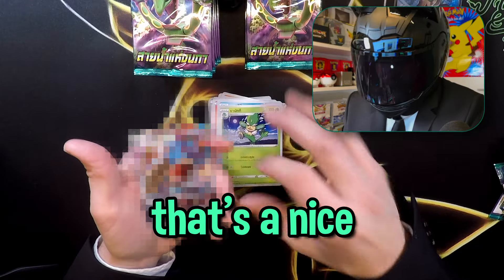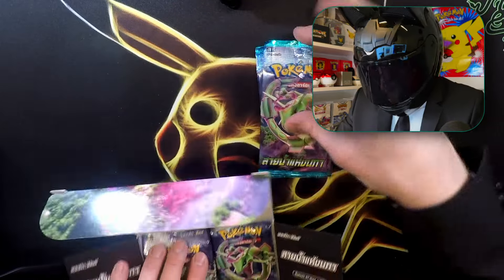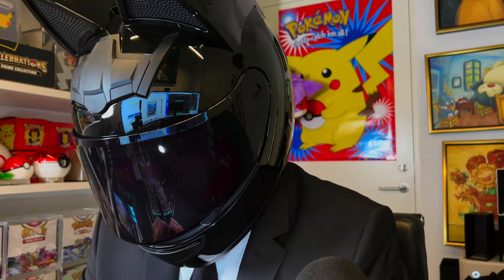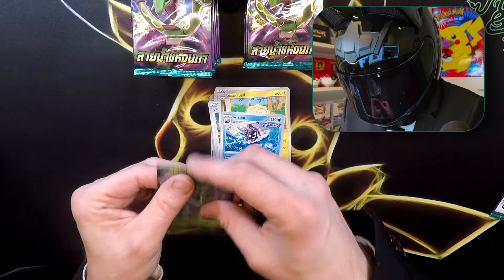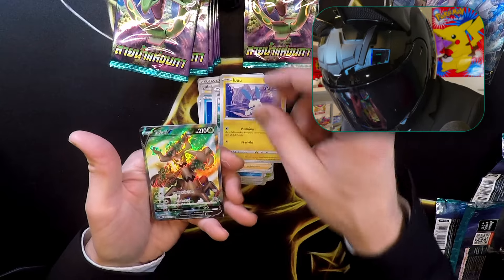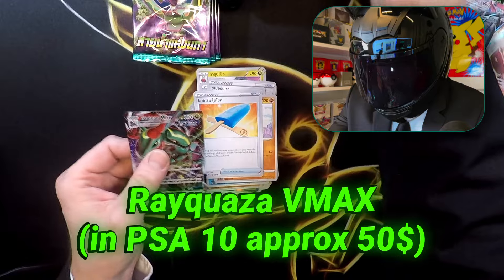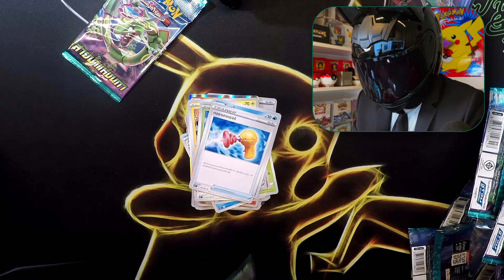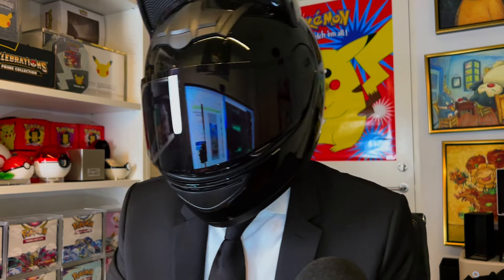Epic Unboxing: Blue Sky Stream Pokemon Booster Box from Thailand!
🚀 Get ready for an electrifying adventure as i dive into the enchanting world of Pokemon with a special twist - the Blue Sky Stream booster box straight from Thailand! 🌊⚡️

🔥 Join me as i crack open pack after pack of this exclusive set, filled with powerful Pokemon, stunning artwork, and rare pulls that will leave you on the edge of your seat! 💫

💥 From breathtaking full art cards to ultra-rare shiny Pokemon, every booster pack holds the potential for jaw-dropping surprises and heart-pounding moments that will have you cheering for more! 🔵🌟

🌈 Immerse yourself in the vibrant colors and captivating designs of Blue Sky Stream as i uncover hidden gems, chase after legendary Pokemon, and experience the thrill of pulling that one card you've been dreaming of! 🌌✨

🎁 Don't miss out on this epic Pokemon unboxing adventure that promises excitement, nostalgia, and the joy of collecting in every pack! 🎮🌠

And always remember to stay legendary, trainers! 🌟💫"